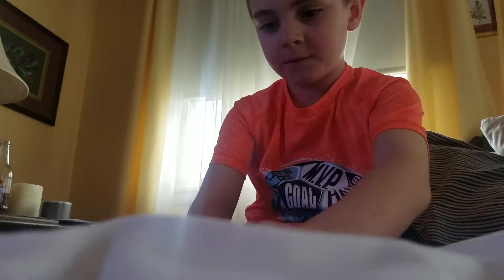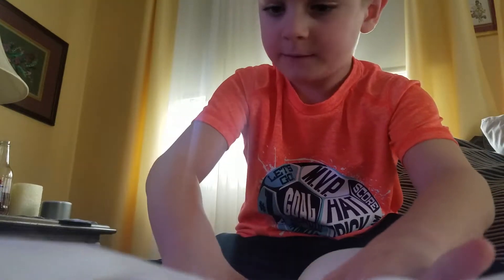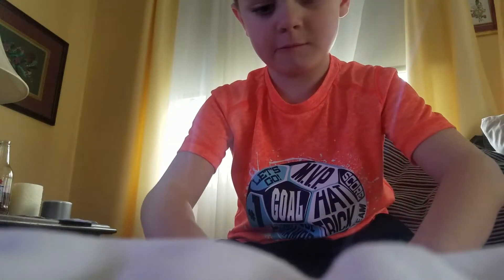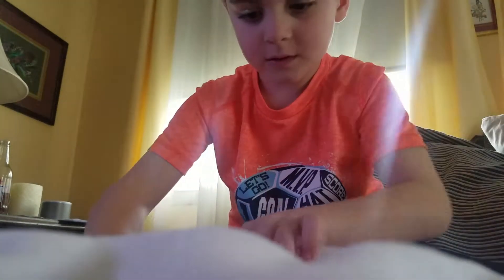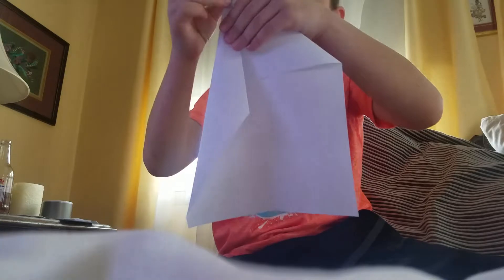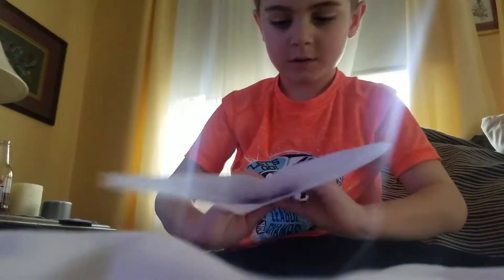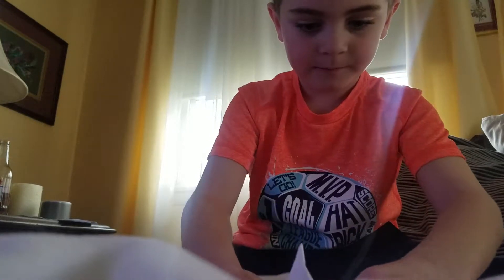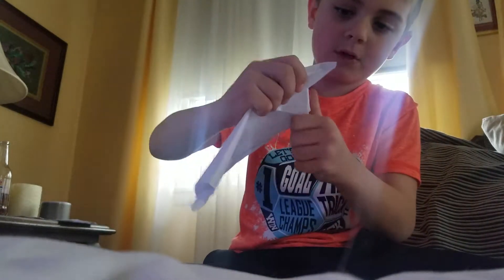How to make a paper air plan flies far more than a mile